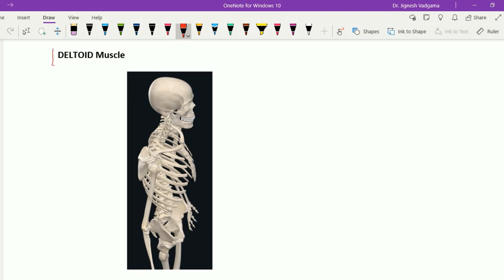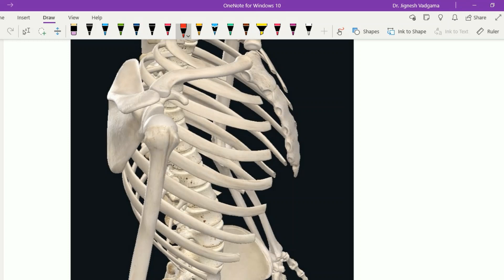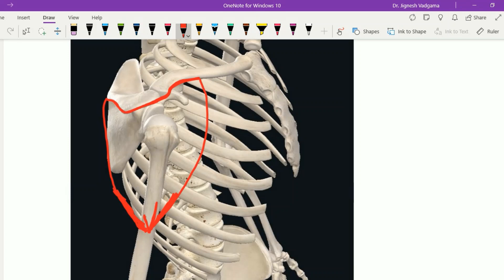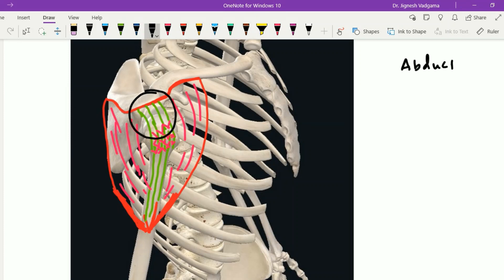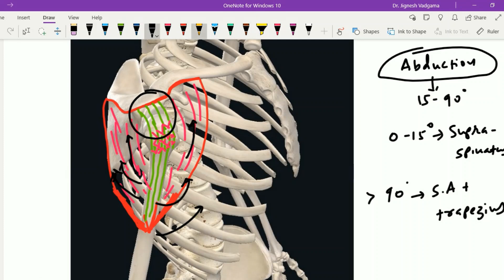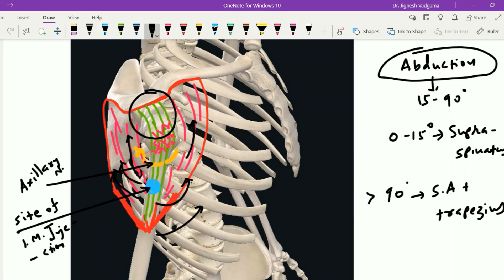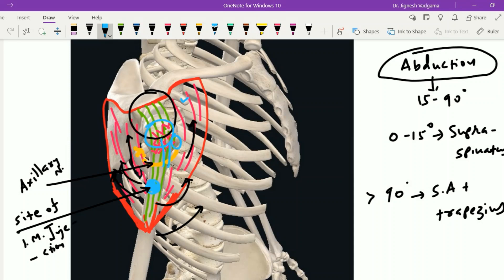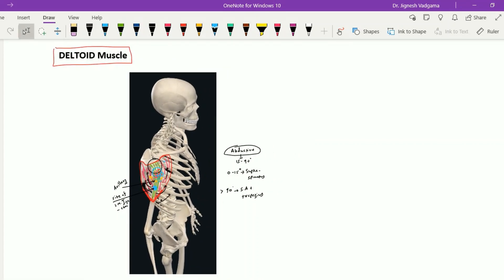Deltoid muscle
By. Jignesh Vadgama